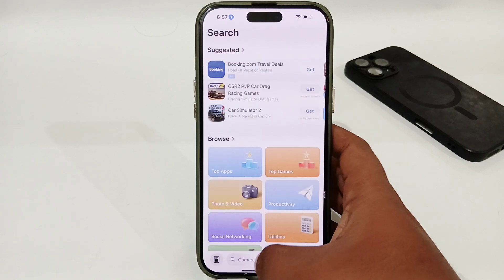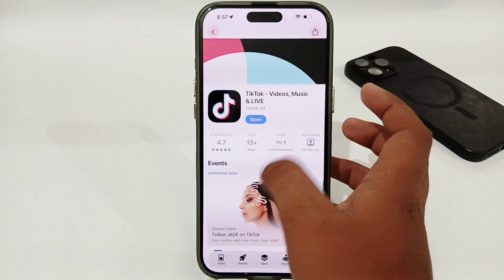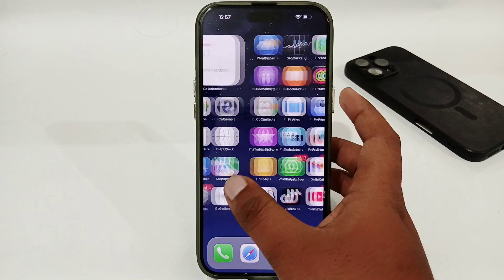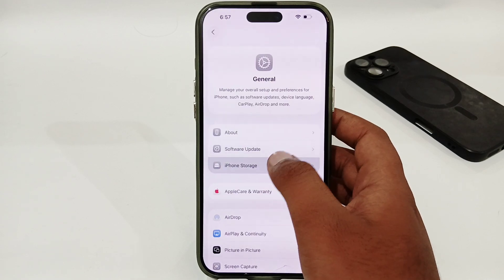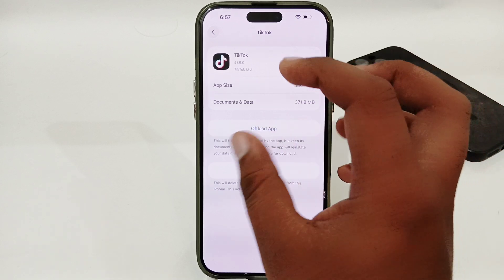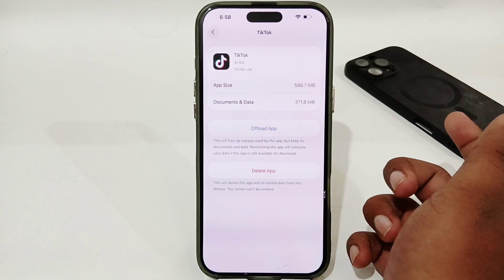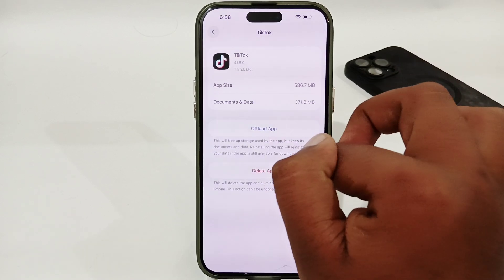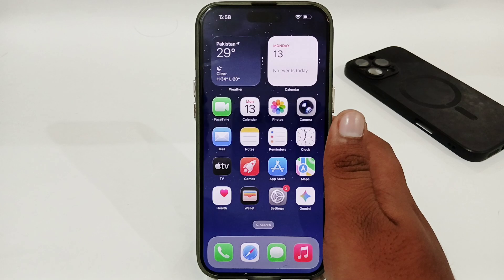How to Fix "Services Not Available" on TikTok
Perfect YouTube Description
Seeing the frustrating "Services not available at the moment" error on TikTok? This message can stop you from logging in, signing up, or even using the app entirely. In this video, I'll explain what this error actually means and show you a step-by-step guide to fix it for good.

We'll cover everything from simple connection fixes to more specific solutions for banned regions and account restrictions. Follow along in order to get back to watching TikTok!

⏰ TIMESTAMPS:
0:00 - TikTok "Services Not Available" Error
0:35 - What This Error REALLY Means
1:05 - Fix 1: Check TikTok's Server Status
1:30 - Fix 2: Restart Your Phone & Router
2:00 - Fix 3: Switch Your Internet Connection (Wi-Fi to Mobile Data)
2:30 - Fix 4: Check for a TikTok App Update
3:00 - Fix 5: Clear TikTok App Cache & Data
3:40 - Fix 6: The VPN Problem (Are You Using One?)
4:15 - Fix 7: Reinstall the TikTok App
4:45 - Fix 8: Regional Restrictions & Bans Explained
5:20 - When It's an Account-Specific Ban

🔧 SOLUTIONS COVERED:
This error usually points to a connection or regional issue. We'll fix:

Problems with your Wi-Fi or mobile data

Outdated TikTok app version

Corrupted app cache and data

VPN conflicts causing location confusion

TikTok servers being down

Understanding if TikTok is banned in your country/region

⚠️ IMPORTANT NOTE:
If TikTok is officially banned in your country by the government, a standard VPN is often the only workaround. Be aware that using a VPN can sometimes trigger this error as well, so you may need to try different servers.

This response is AI-generated, for reference only.